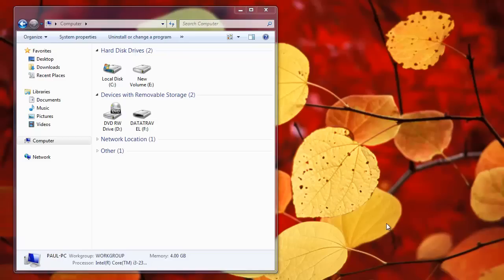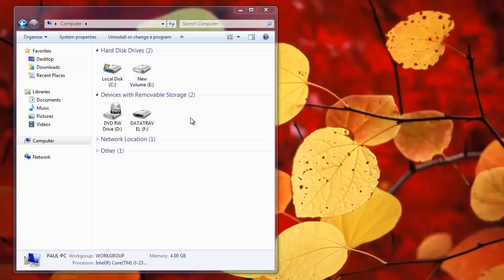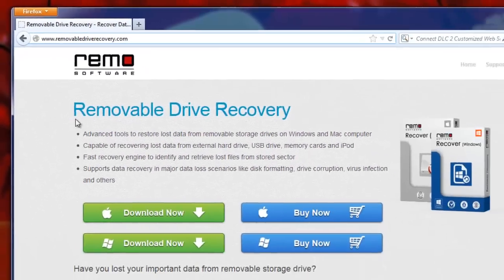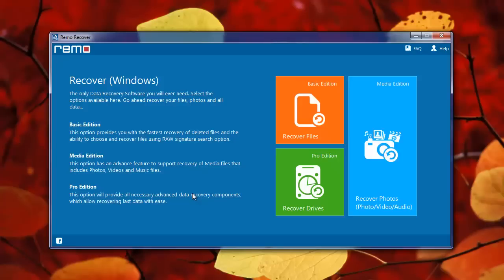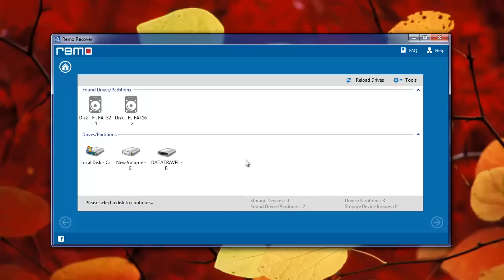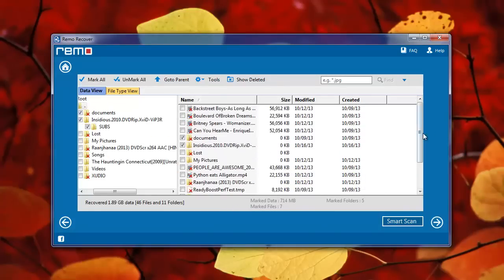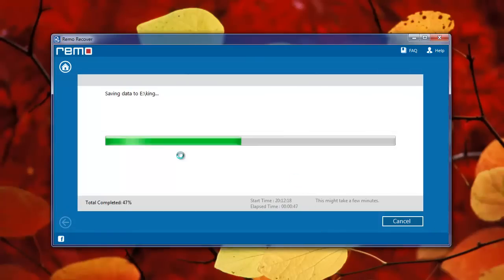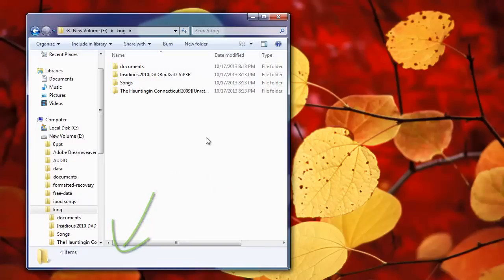Recover Data from Kingston Datatraveler USB Drive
Recover Data from Kingston Datatraveler

Hi there,
In this video, you will be shown how to recover data from Kingston Datatraveler USB drive after formatting it.

This tutorial will come handy if you have formatted your USB drive after it got inaccessible due to file system damage or virus intrusion.

Ok, the software which I am going to use is called Remo Drive Recovery. You can use it on different devices like USB drive, hard drive, SD card & many other storage drives.

Before using this tool, stop adding data on the formatted USB drive. Else, you may not get back entire data from it.

So, to begin with, first go to the site "removabledriverecovery.com". I didn't find any malware or spyware while downloading its .exe file. So, you can safely get the software from this site.

After going through installation steps & launching the software, this is what you will get.

Here, you can see three different options.

Now, watch carefully the steps I am going to show.

First, select Recover Drives option.

Then, choose Formatted/Reformatted Recovery module.

From this list, choose your Kingston DataTraveler & click Next.

Wait till the software searches the formatted partitions on your USB drive.

Then, choose the required partition & proceed further.

Software will then starts scanning the USB drive & gives out a list of recovered files and folders.

Here, you can preview your media files to check they are healthy or not.

Finally, choose the required files/folders & hit Next.

Save this current scanning session, as instructed by the software.

This is the last screen which you will get; here choose the location to save your recovered files.

Once you hit Next, software start saving your files & displays the output folder.

So, by following these simple steps, you can easily get back data from your Kingston flash drive.

If you want to try the software, you can get it from the link provided in video description.

Good Bye.